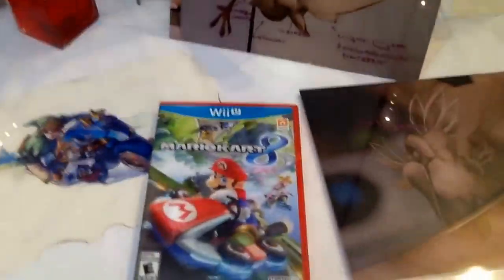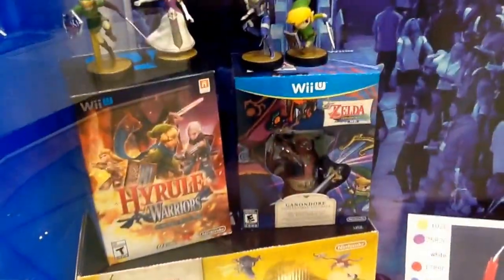BowserJrCoolCamera At Nintendo World March 2015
Me At Nintendo World New York :)